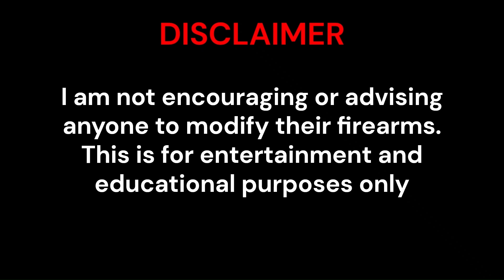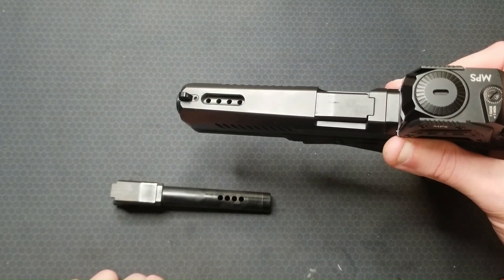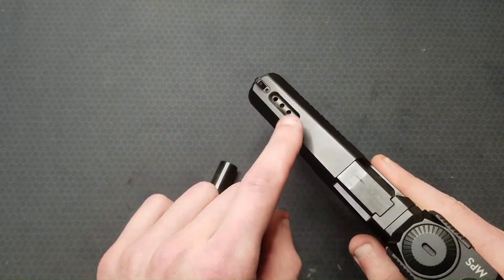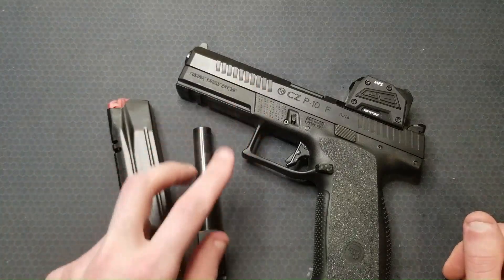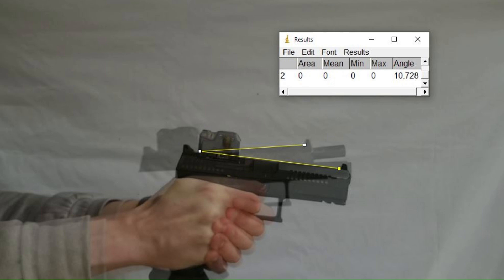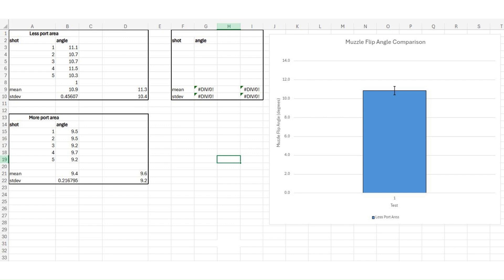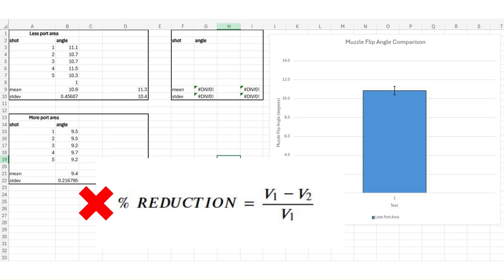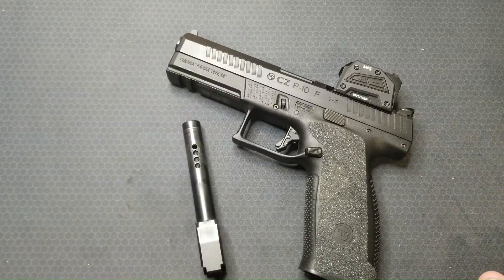More or Less Total Barrel Port Area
Attempting to quantify the performance difference between more and less total barrel port cross sectional area.

00:00 Intro
01:10 Pistol and barrels for testing & hypothesis
02:12 Experimental setup and data collection
03:16 Testing
04:08 Data analysis and comparison
04:52 Conclusion